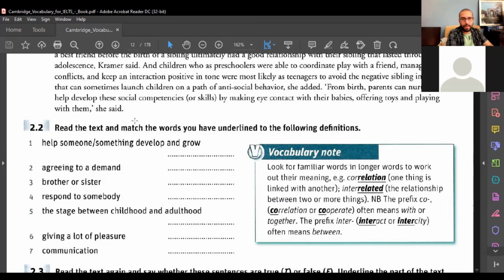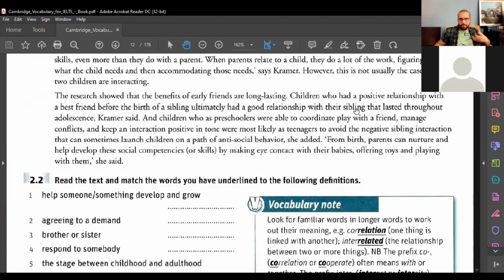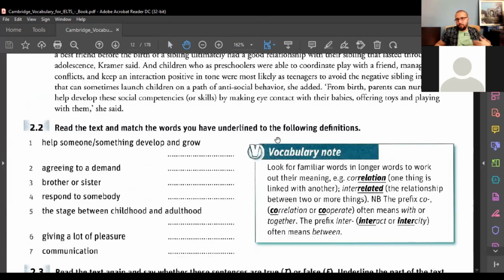Upper Intermediate - Advanced Vocabulary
هل ديما يريحوا منك الكلمات الجديدة وساهل تنساهم؟🙋‍♂️

هل عندك صعوبة ان الكلمات الجديدة تستعملهم بطريقة صحيحة؟ 🤦‍♂️
زعما في طريقة معينة نقدروا نتبعوها بحي نتفكروا المفردات الجديدة new vocabulary؟🤔
شاهدوا معنا هذا الفيديوا للتعرف على بعض النصائح اللي ممكن تساعدكم🤩🎬🎧